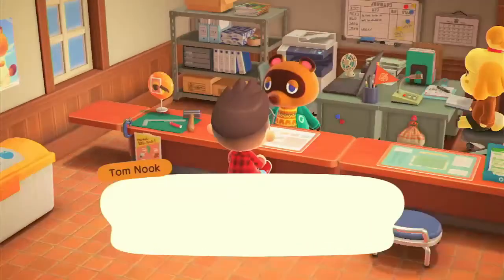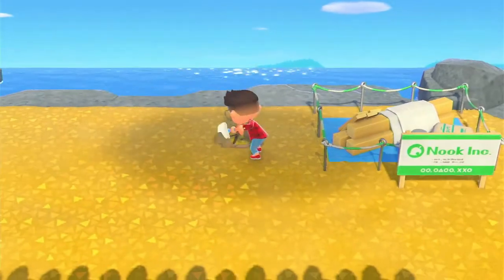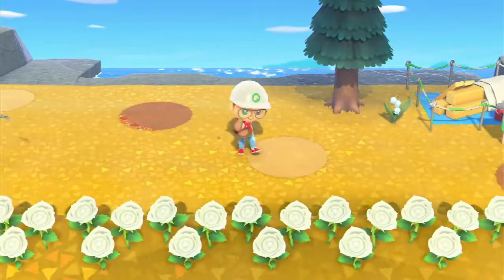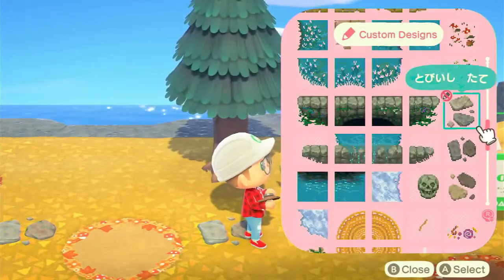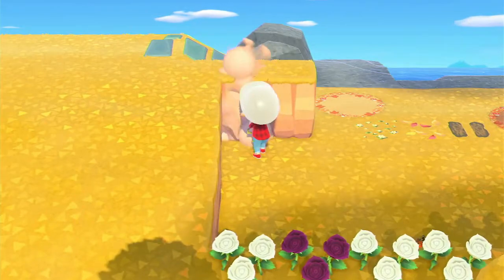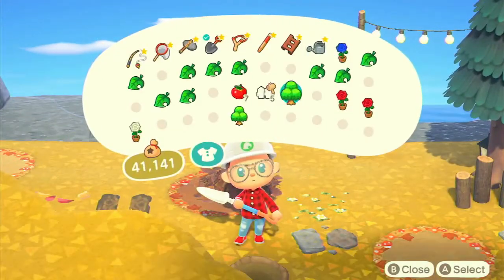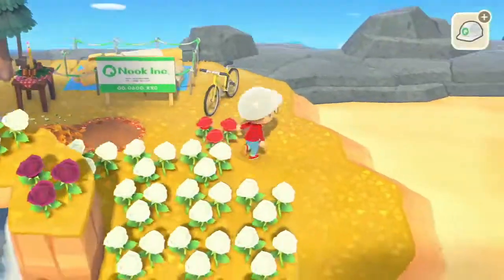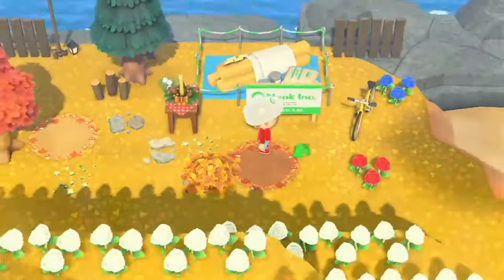Maples house speedbuild!